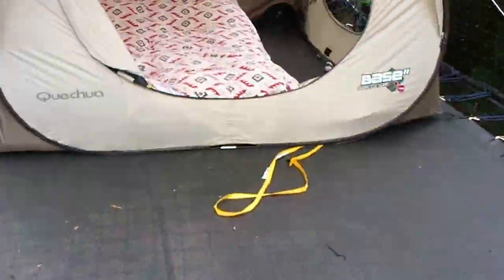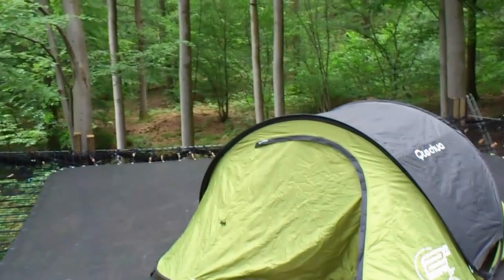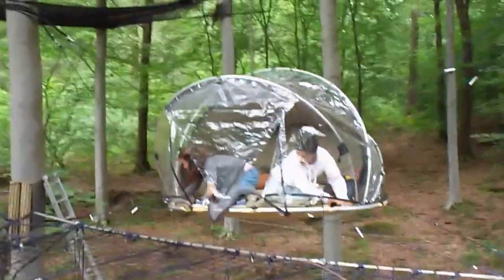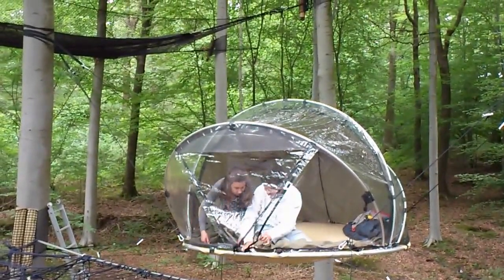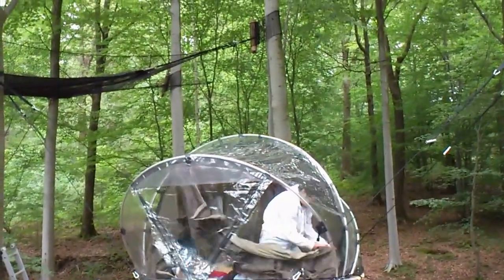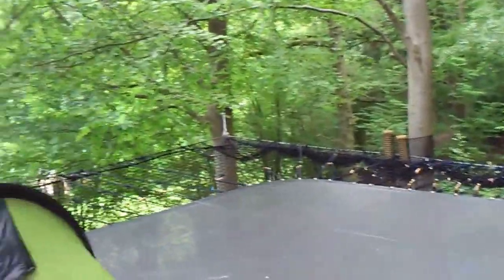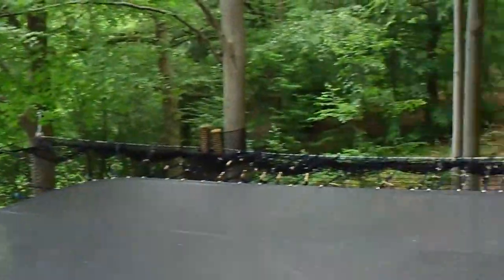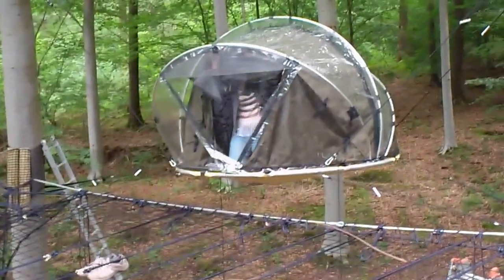Treetop Camping by Trees and People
The very first tree-camp  reversible and tree friendly